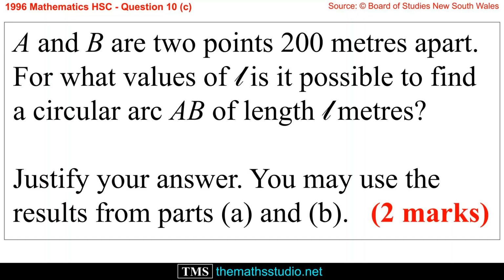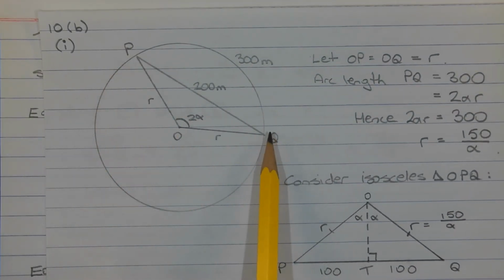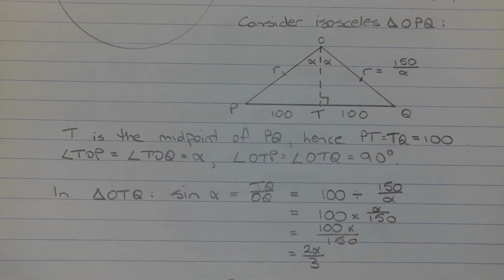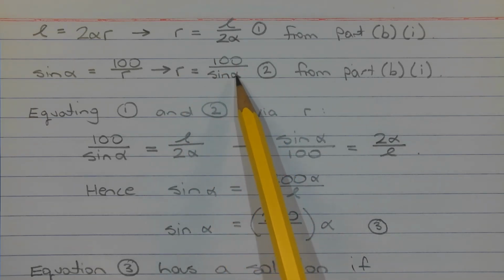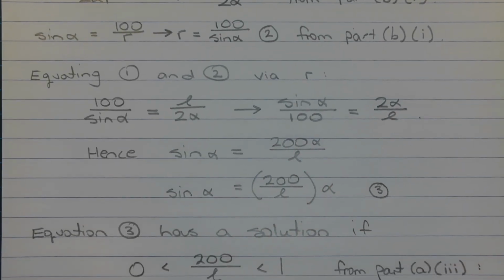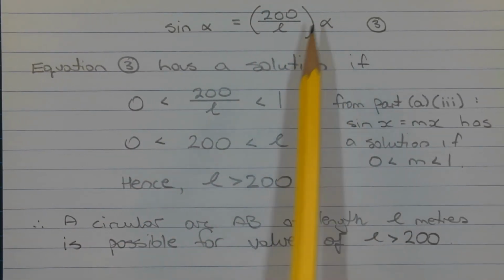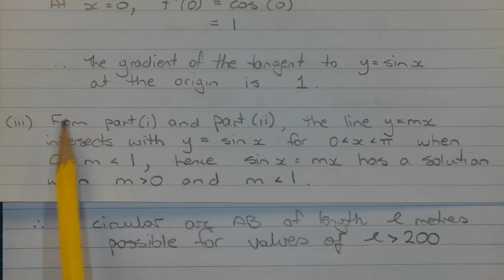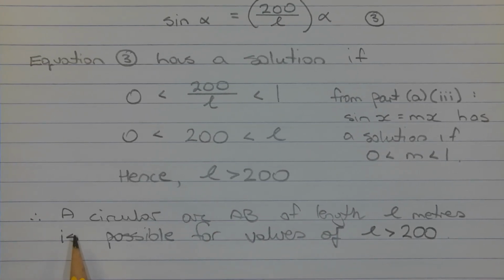1996 HSC Maths 2u Q10c How to Find Possible Arc Lengths Between 2 Fixed Points